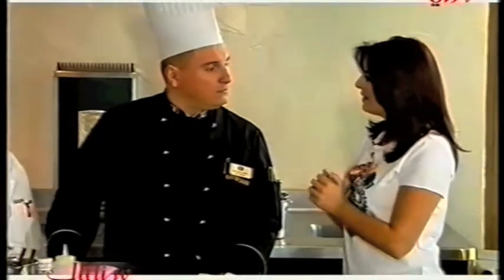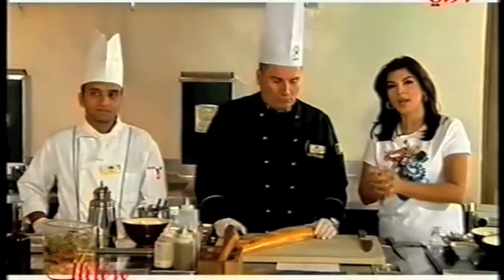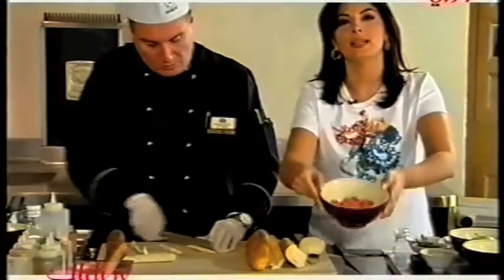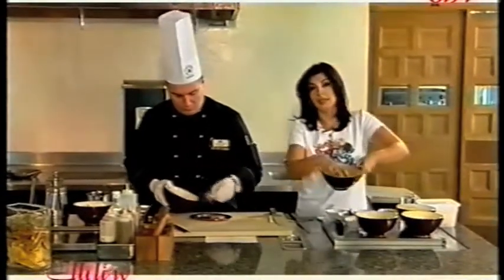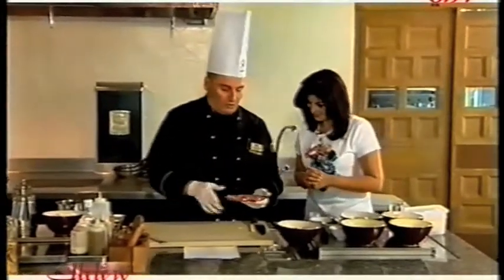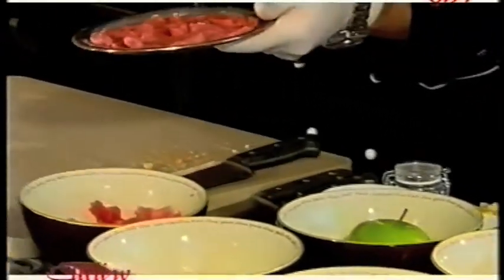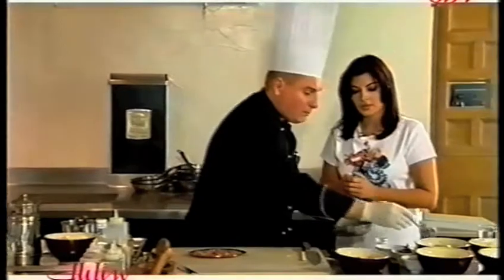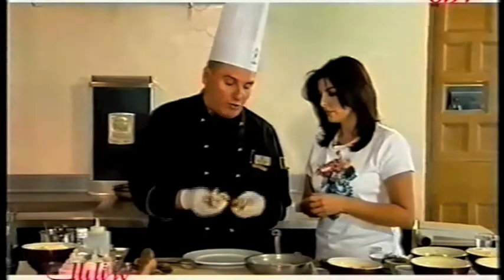Celebrity Chef. Gianfranco Chiarini @ Middle Eastern Television - Video 4.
Chef. Gianfranco's book has been successfully launched and it is for sale worldwide through the following sites: